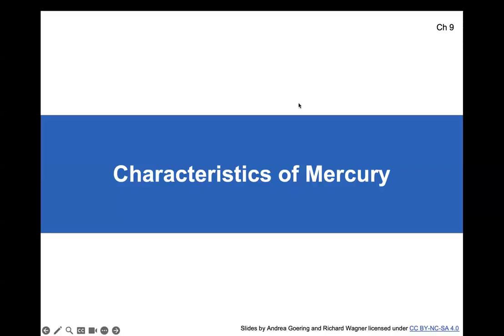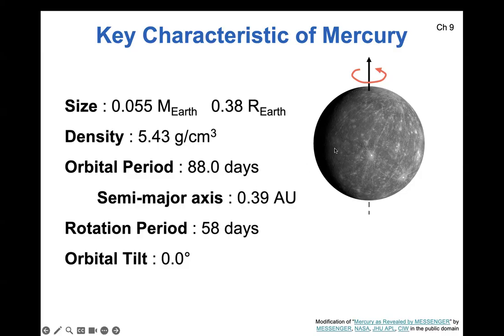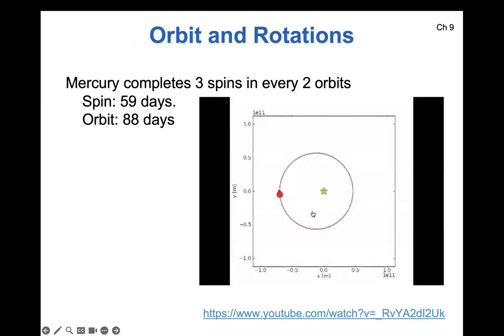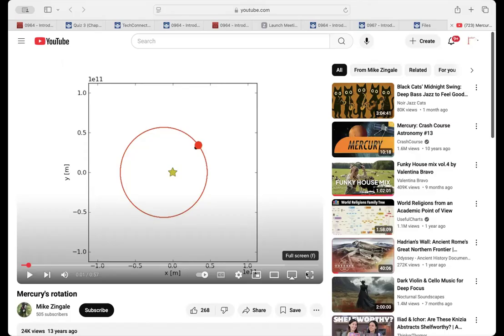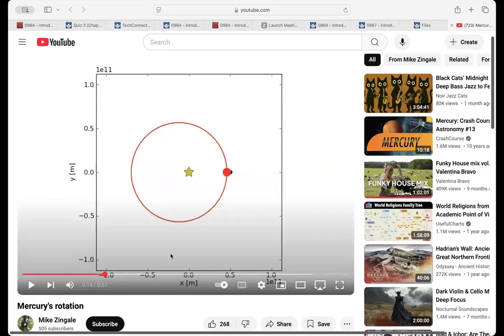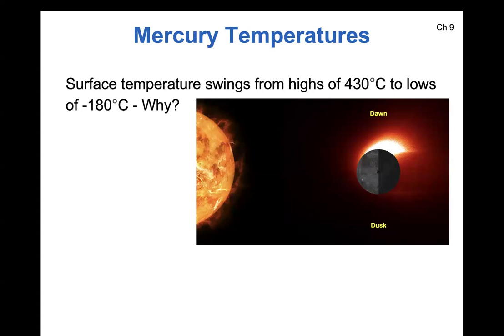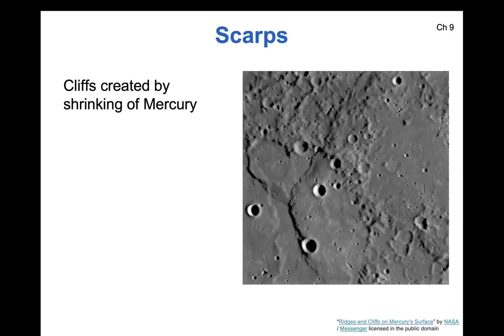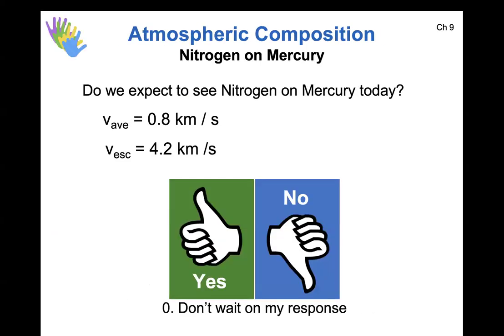Chapter 9 (Mercury) — OpenStax Astronomy 2e (Zoom class meeting)